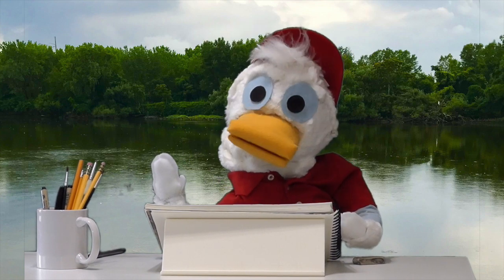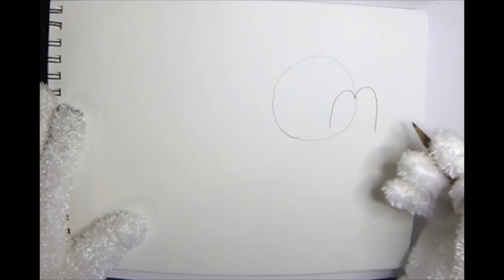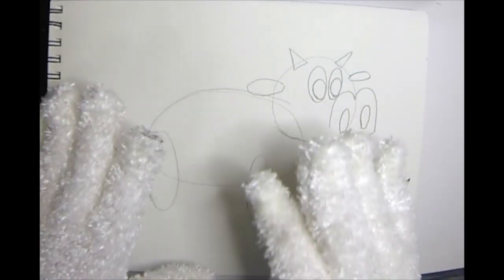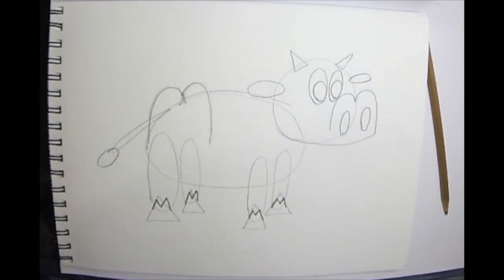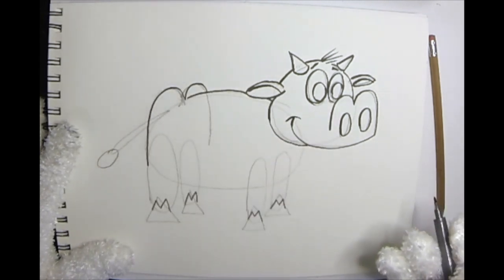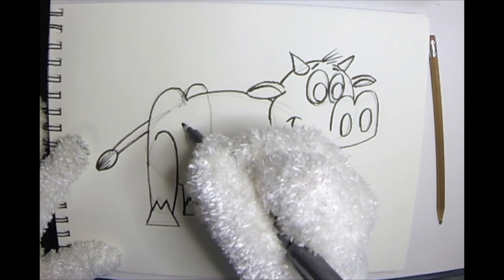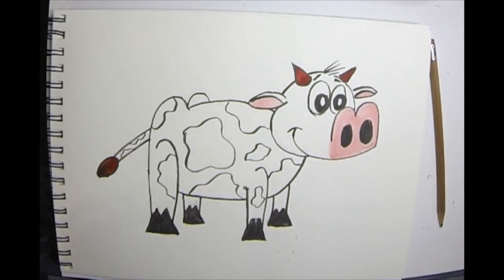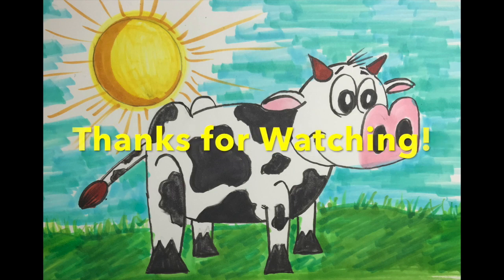Quackson Draws Episode 5: Quackson Draws a Cow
In this newest episode, Quackson Tailfeather shows you how to draw a barnyard cow using ovals, triangles and the letter "M".
Join him and draw along to make your own!